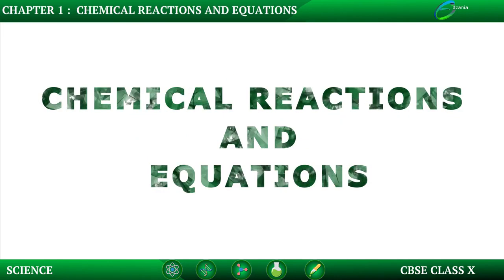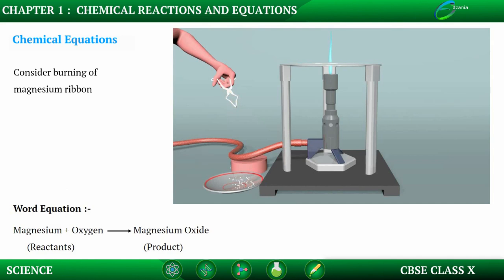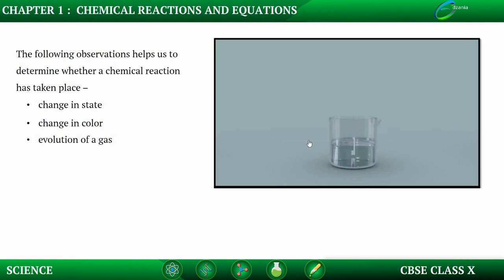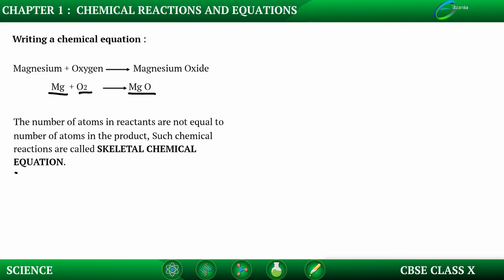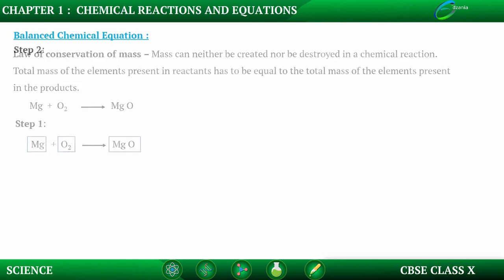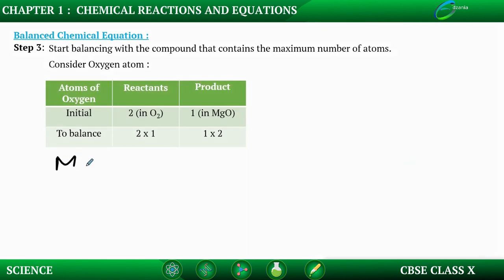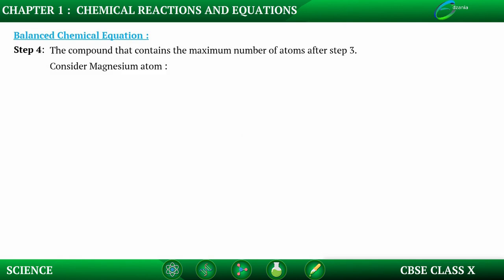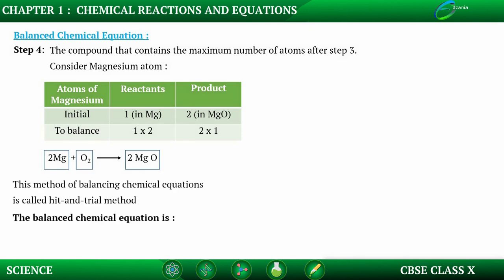Chemical Reactions and Equations-Chemical Equations